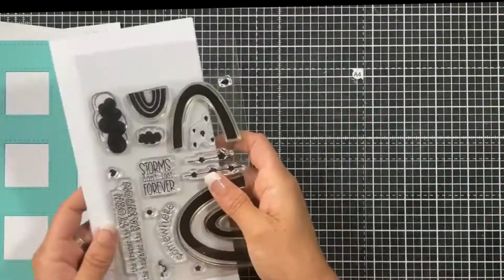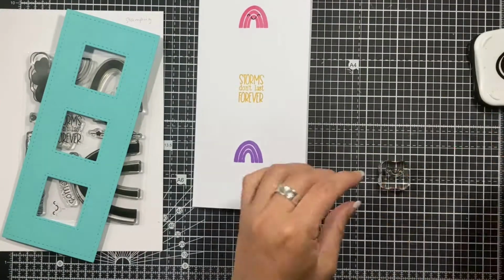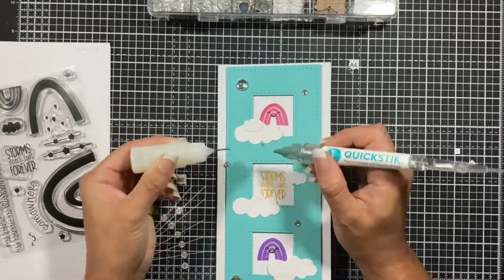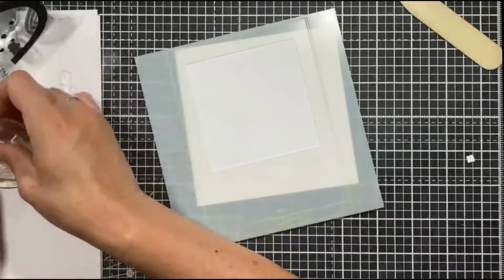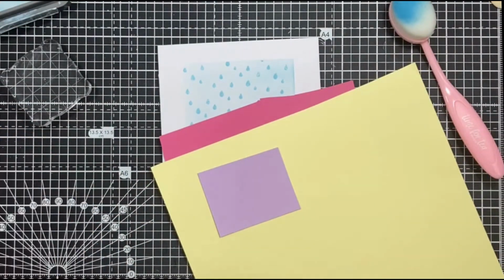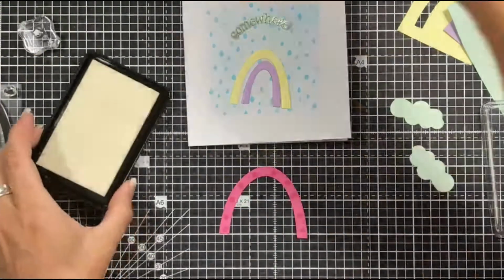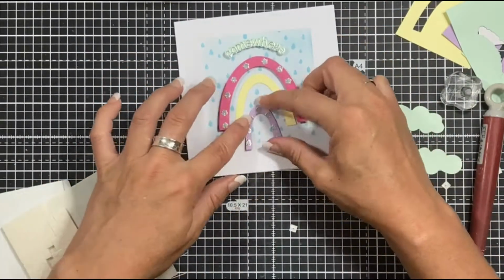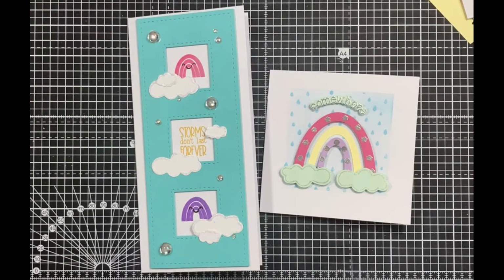Rainbow Two Cards, One Stamp Set - Card Making Tutorial with Slimline Dies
Hi there!!
Every Thursday evening at 8pm (BST) I am Live on Facebook with some card making and crafty chat. If we’re lucky Ant joins me to help with all your comments and chat along with us!
Be sure to join us Live on Facebook to craft along with us. 😊
If you miss the Live you can catch the replay here.